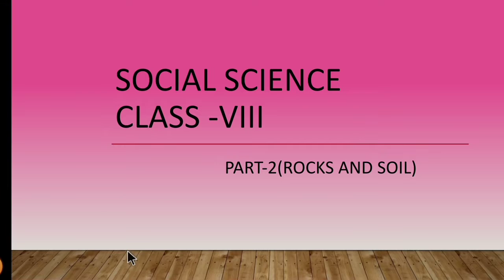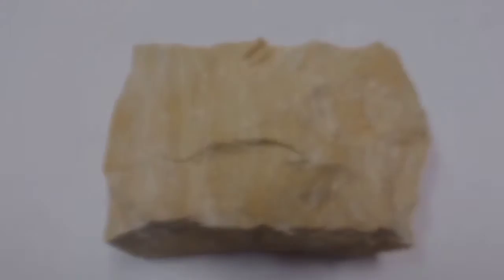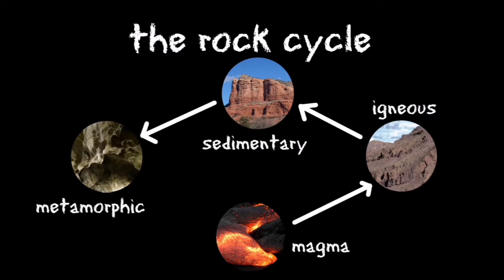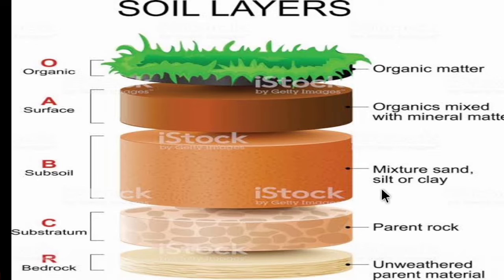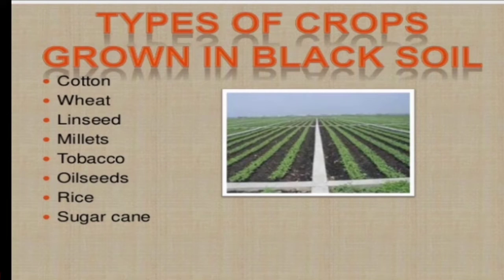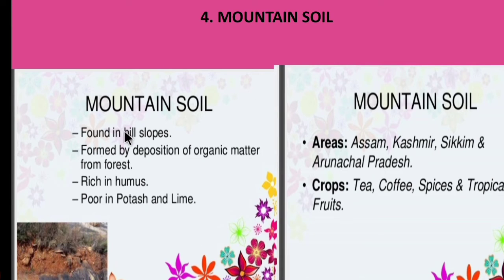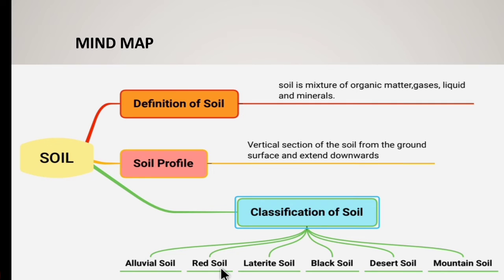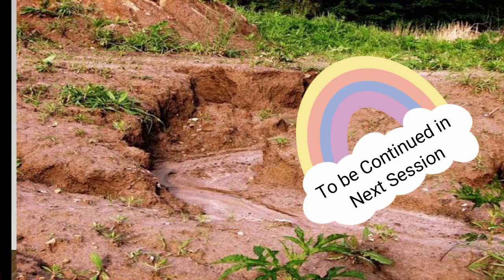8 th ROCKS and SOIL ( PART 2)